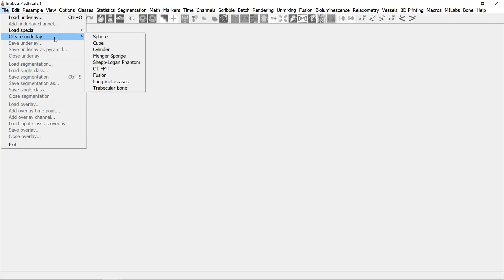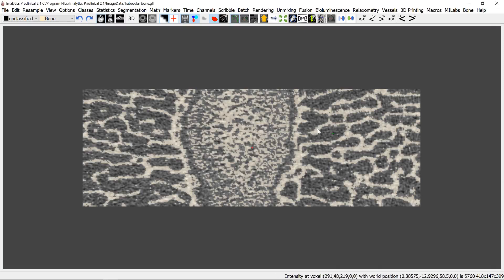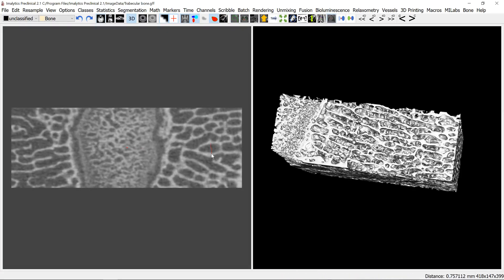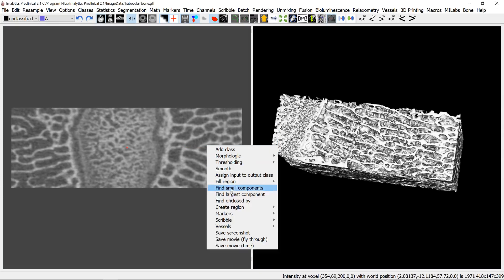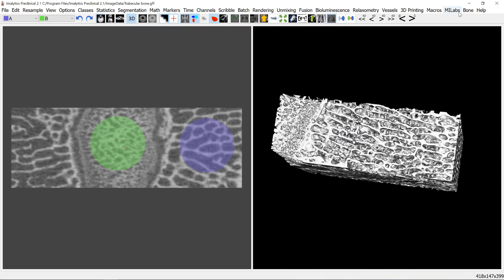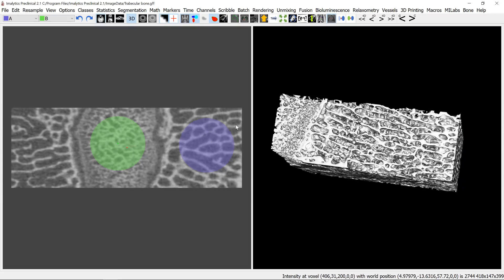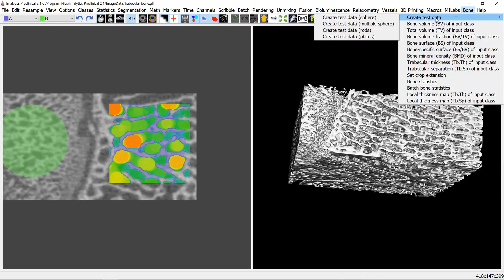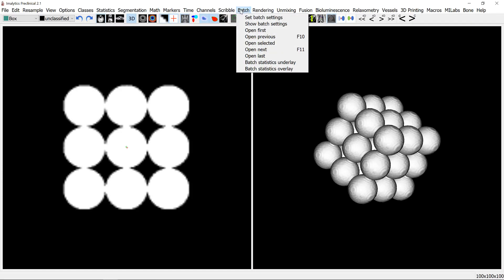Trabecular Bone Analysis - Imalytics Preclinical Application Demo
Demo of performing trabecular bone analysis using bone analysis plugin module of Imalytics Preclinical Software. The plugin module is a GPU-accelerated analysis of trabecular bone structures using µCT image data.  Don't hesitate to get in contact with us for more information.

MediLumine Inc.
Montréal, Québec